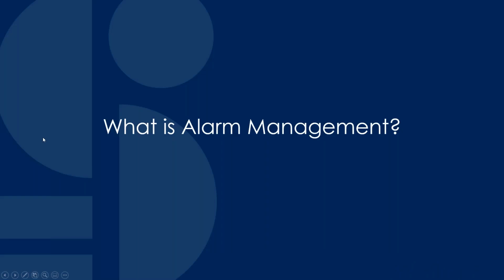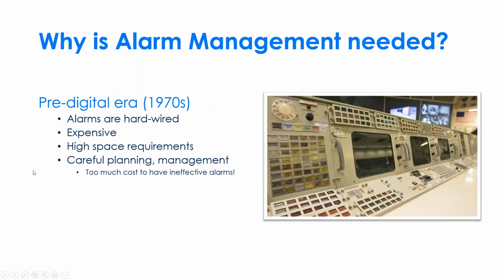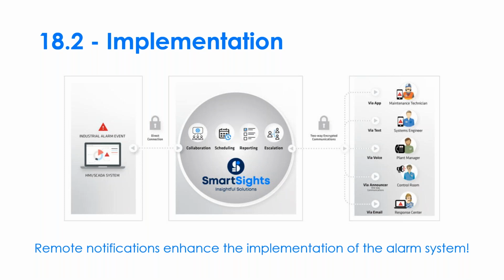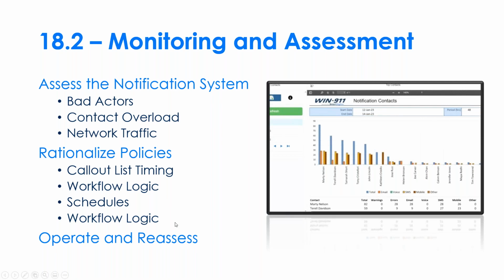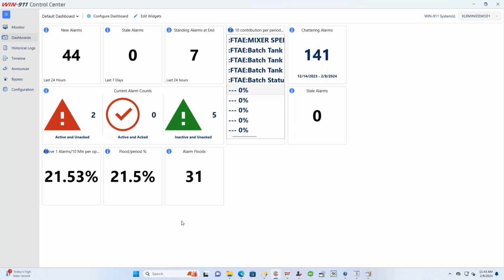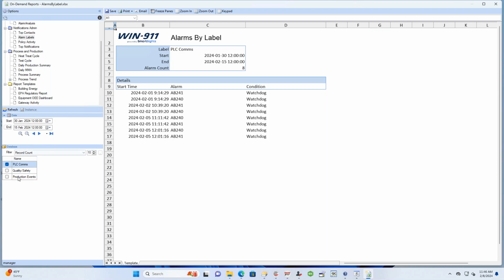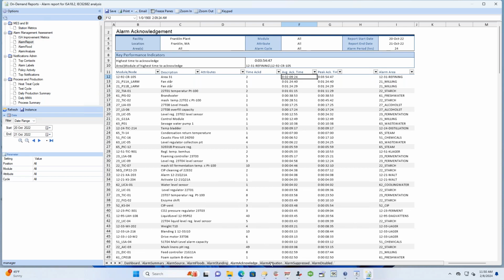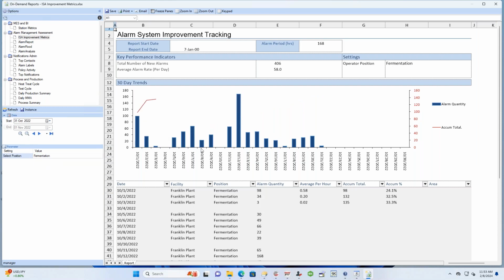Better “Plant Health” through Alarm Management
See how real-time statistics allow SmartSights users to monitor operational efficiency and identify issues promptly, as well as how in-depth, long-term analysis brings problem trends to the surface and tracks improvements.